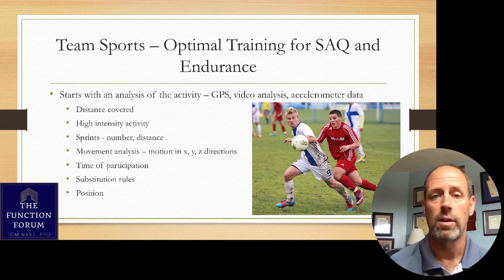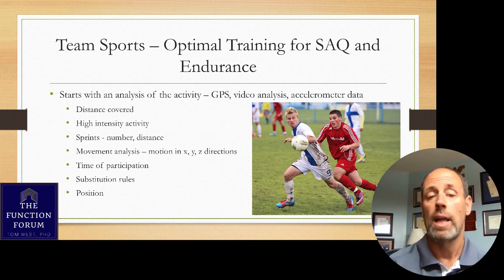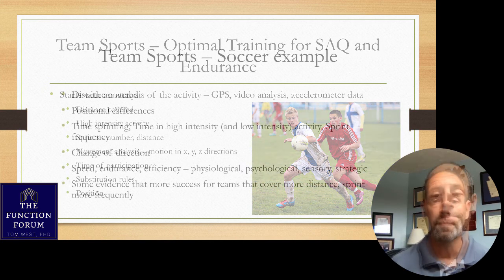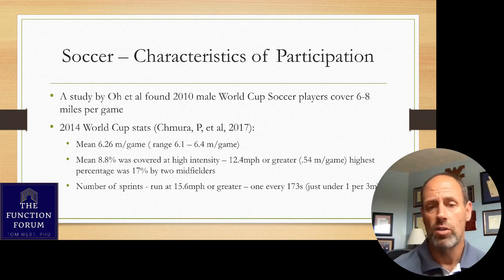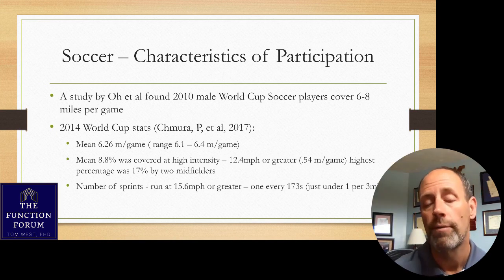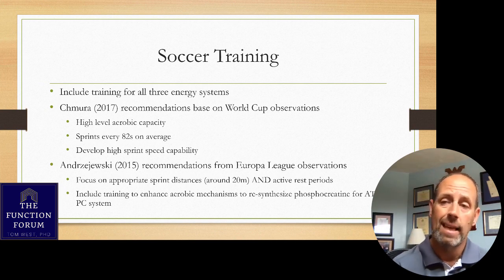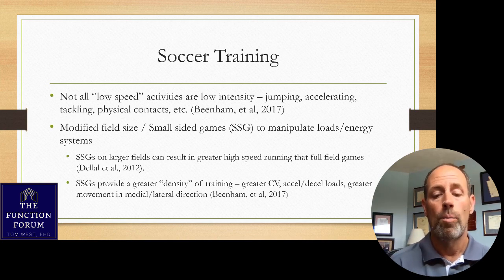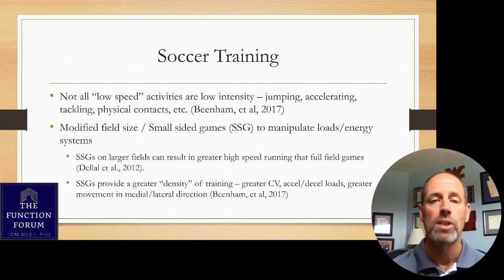Training for Team Sports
In this video we consider how to design training programs for team sport athletes. An understanding of the physical demands of the sport must be developed as part of the process of program design. This will allow the program to simulate physical loads and demands to bring about positive changes in structure and function.